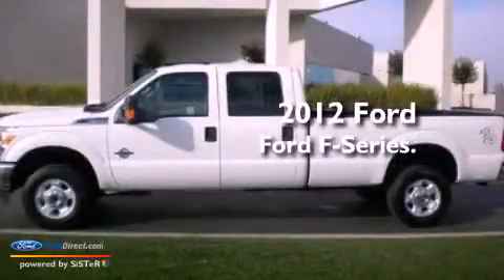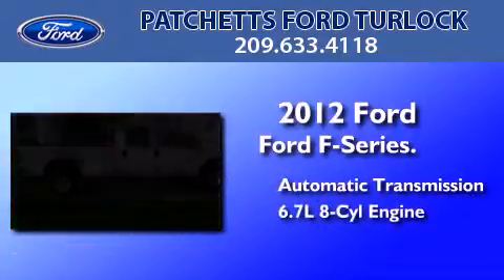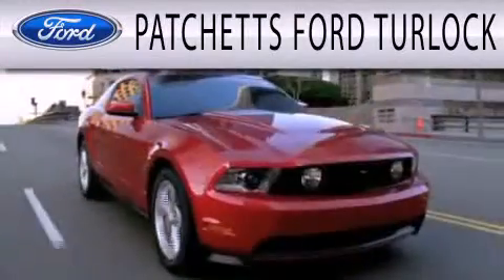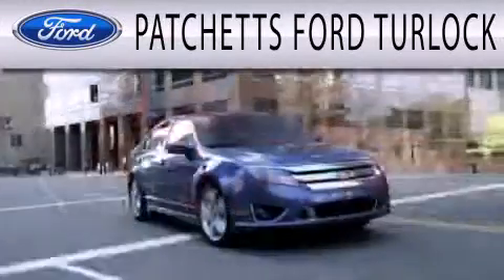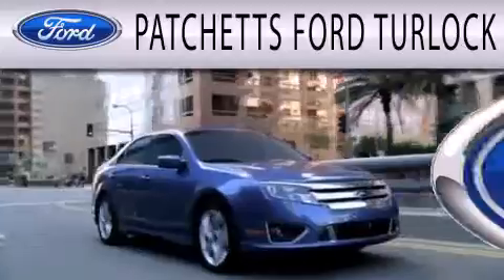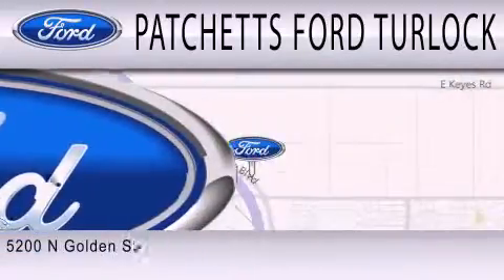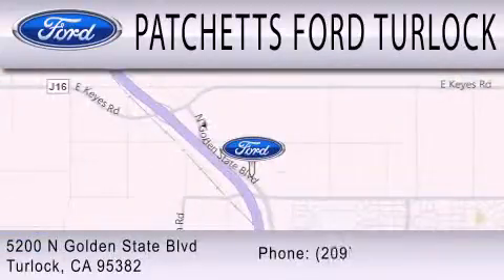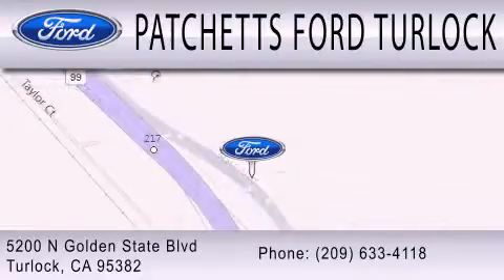2012 FORD F-350 Turlock CA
Year : 2012
 Make : FORD
 Model : F-350
 Engine : 6.7L V8 32V DDI OHV TURBO DIESEL
 Trans . : 6-SPEED AUTOMATIC
 Exterior : OXFORD WHITE
 Miles : 28,493
 Interior : STEEL
 Stock : R2861

 5200 N Golden State Blvd